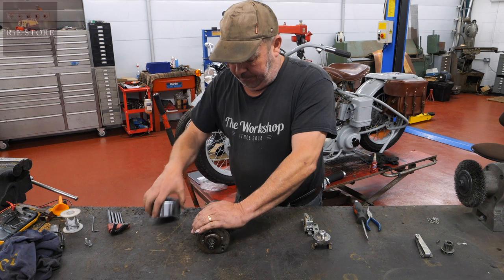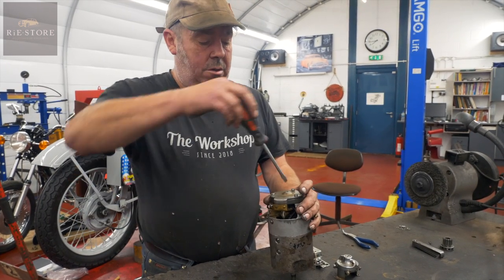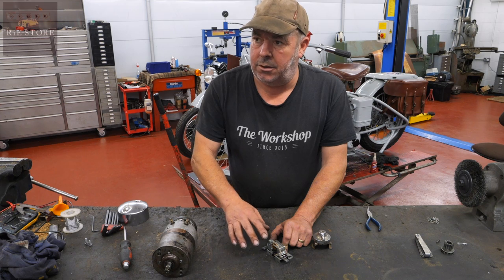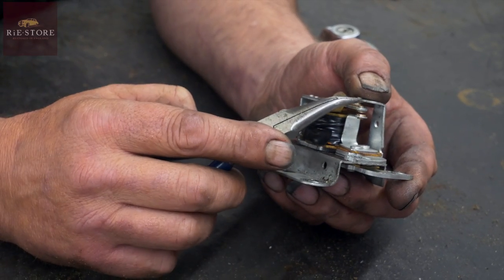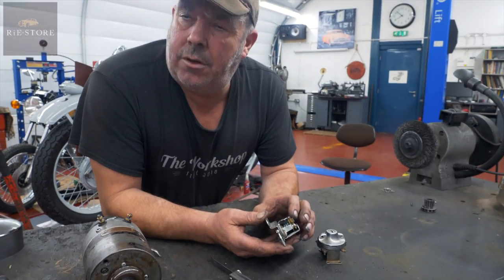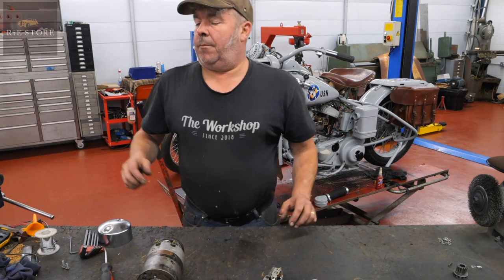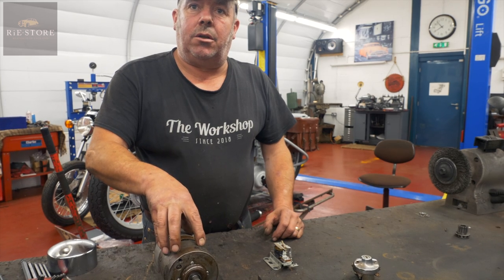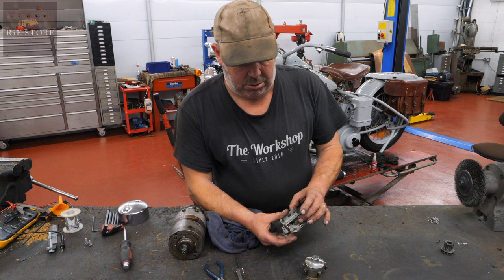How the WLA/WLC generator and relay charge system works / ep256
How the Harley Davidson WLA WLC generator and relay charge system works.
Episode 256